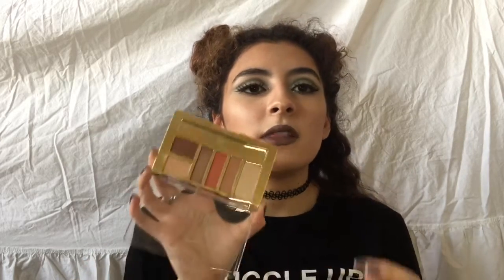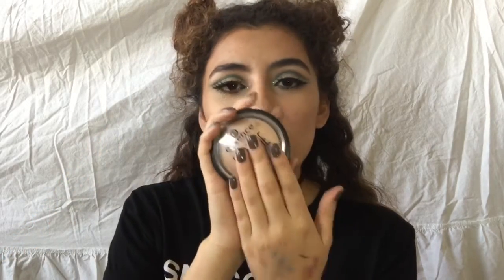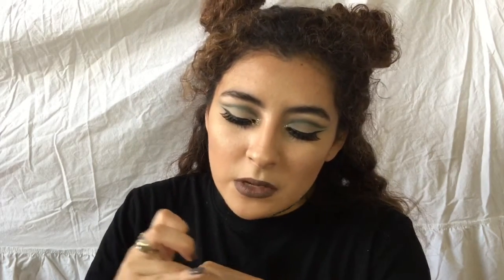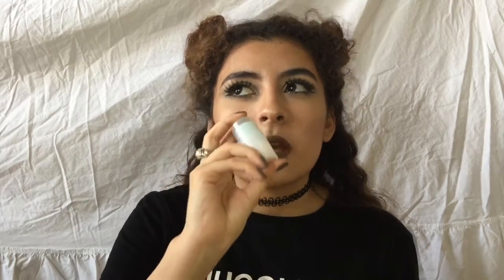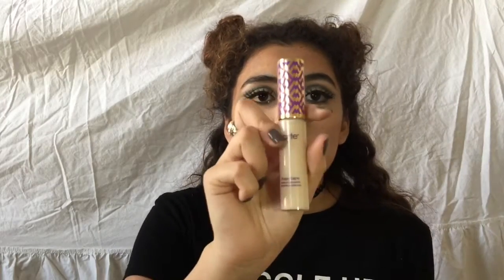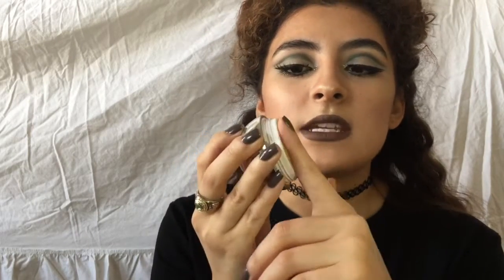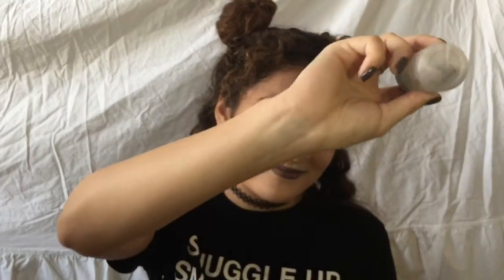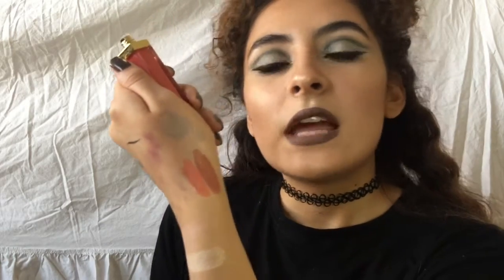February Favorites 2017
Hey Guys!
wasssssup
I wanted to post another video becuase of my lateness on videos but also becuase it's not even February and I want this to go up lol
SO HERE YA HAVE IT

MUSIC: MADE BY MYSELF yes i actually did produce it

FAVORITES:

MILANI WARM TONES EYESHADOW PALETTE
ESSENCE HIGHLIGHTER IN THE NUDE
J CAT BAKED EYE SHADOW IN DULCE DE LECHE
LAURA MERCIER TINTED MOISTURIZER IN NATURAL
MILK MAKEUP COOLING WATER
GLAM GLOW LIP BALM
TOM FORD LIP GLOSSES- ROSE CRUSH, PEACH ABSOLUTE